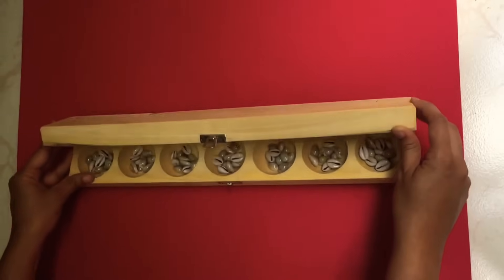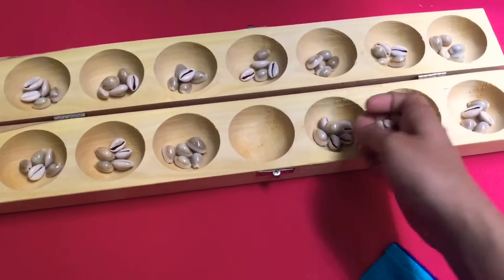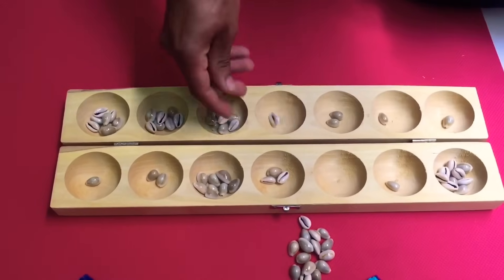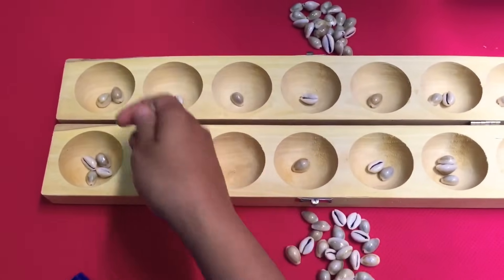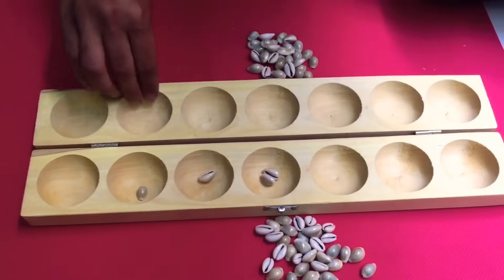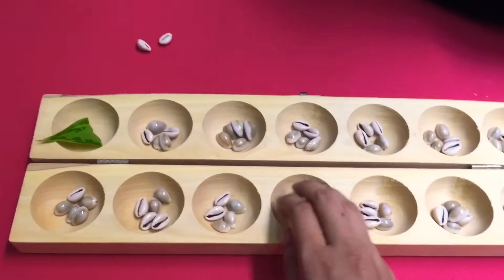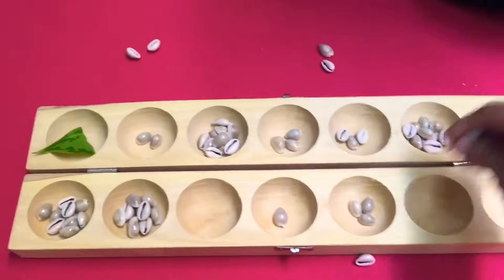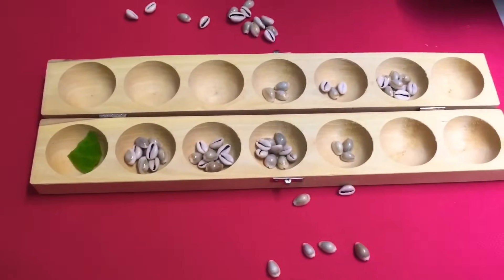Alagulimane / Pallanguzhi - How to Play? Indian Games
Traditional Indian Game that is so fun and can keep you occupied for hours!! ❤️